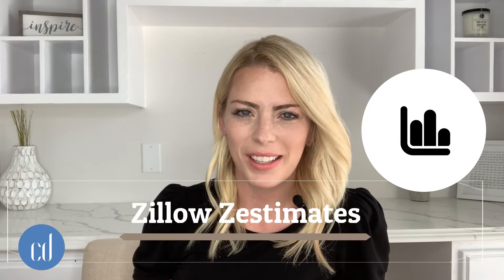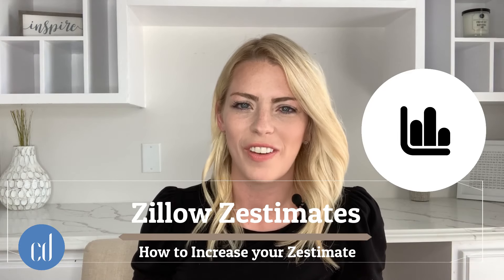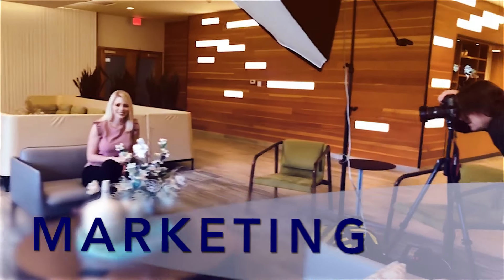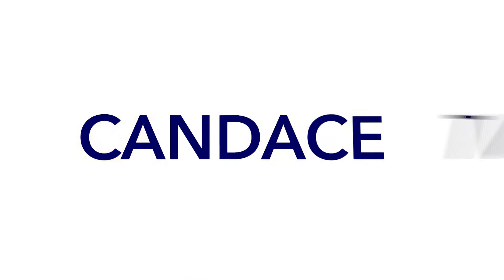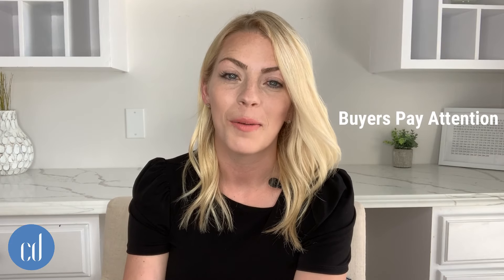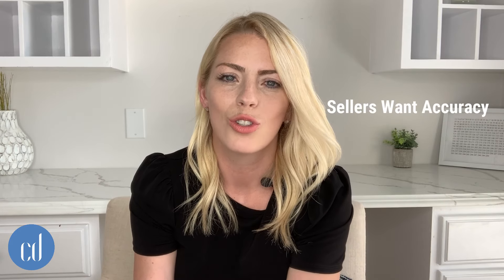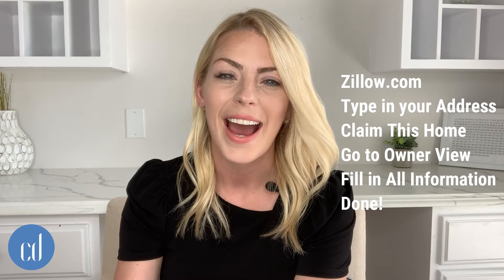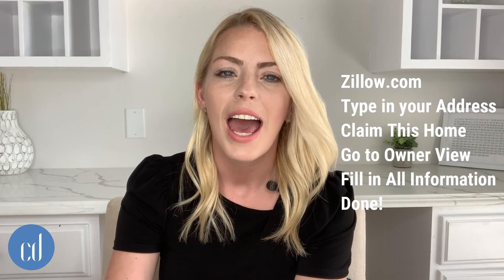Increase Your Zillow Zestimate With This Easy Tip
How to Increase your Zillow Zestimate